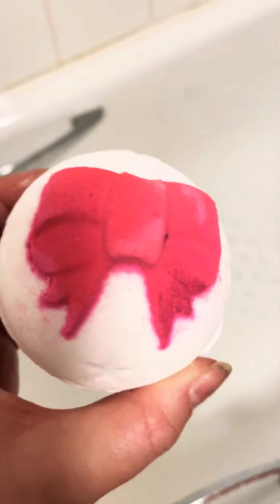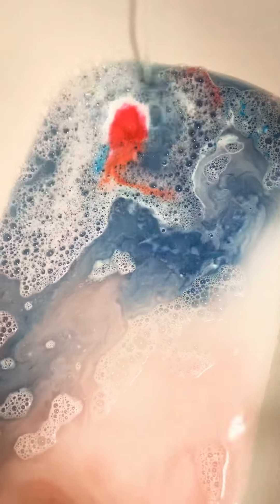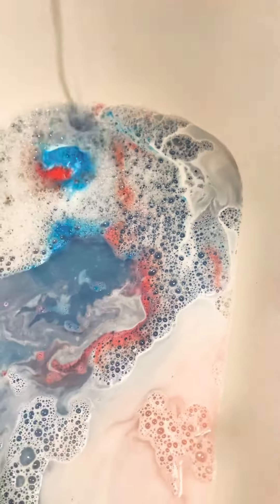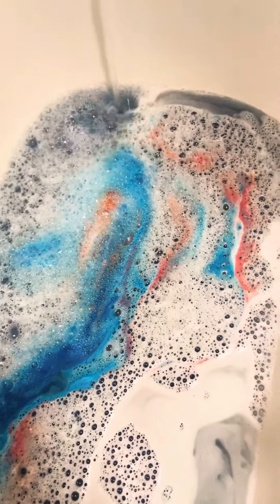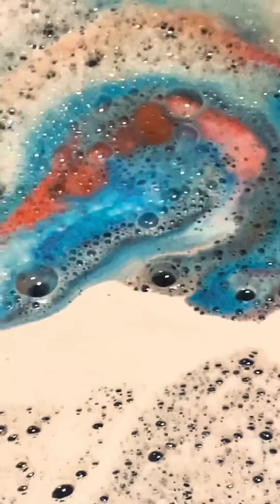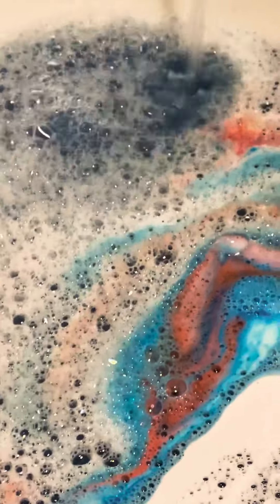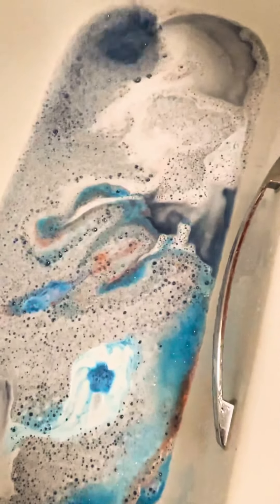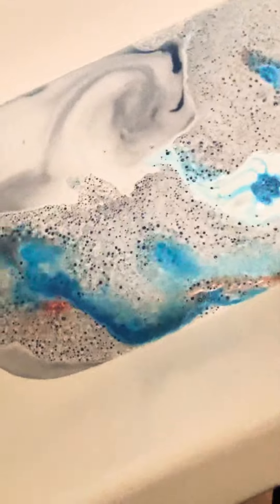The special limited edition Christmas bath bomb called jingle bells from the lush shop/app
This smells beautiful leaves ur skin refreshed no product from lush is animal tested!! They support a wide range of charities helping those in needs as well as my biggest love ANIMALS 🥰